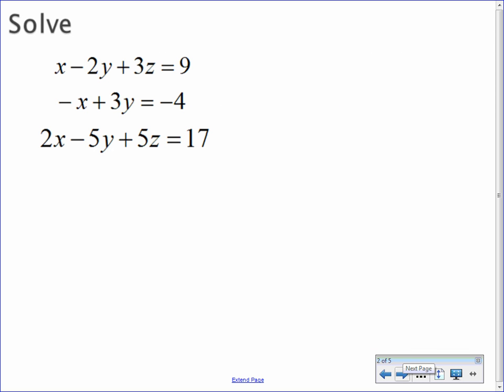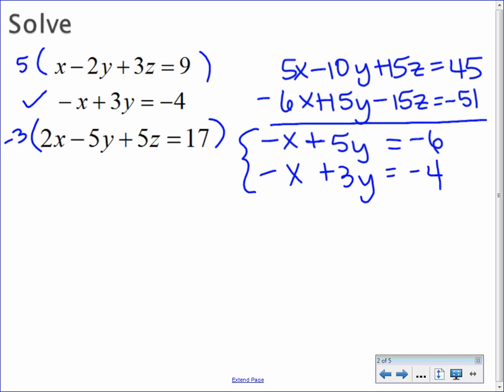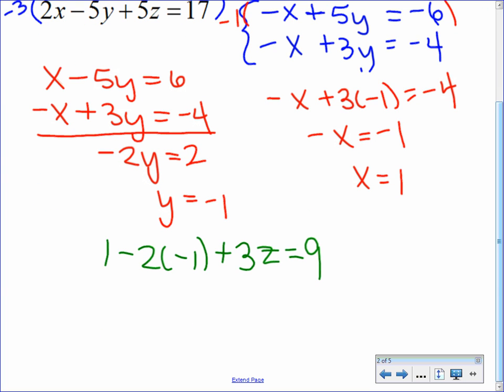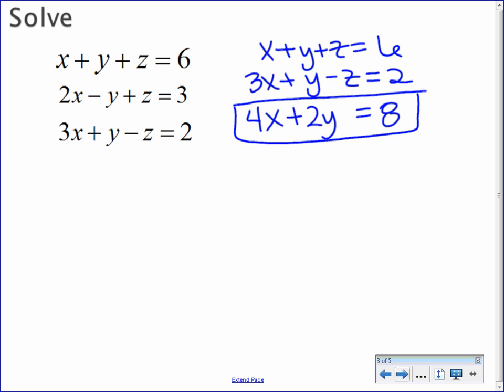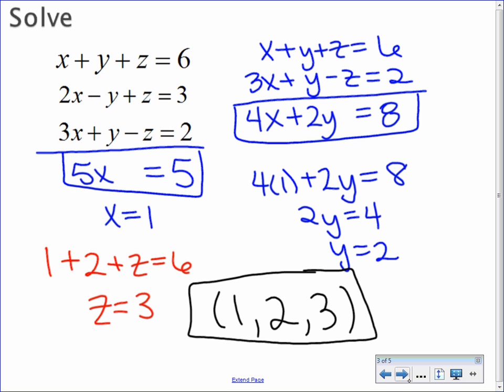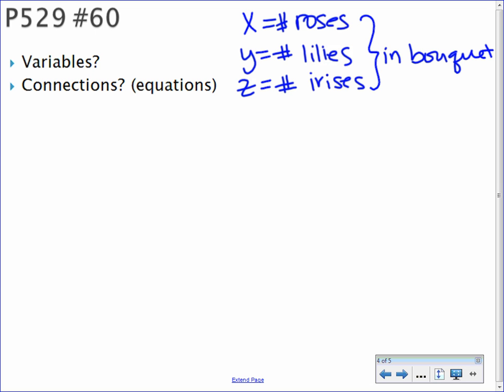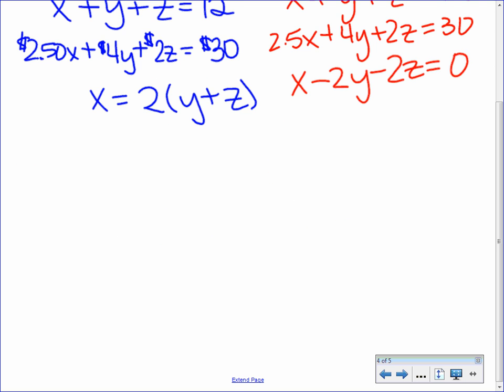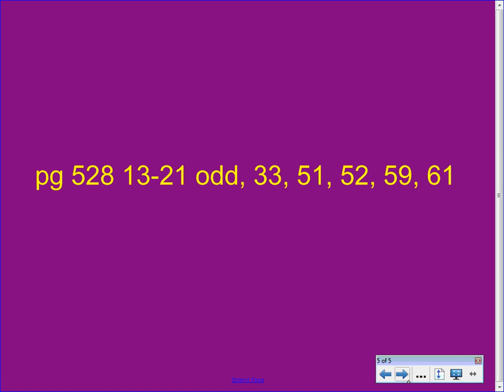7.3 Notes Honors Pre Calculus